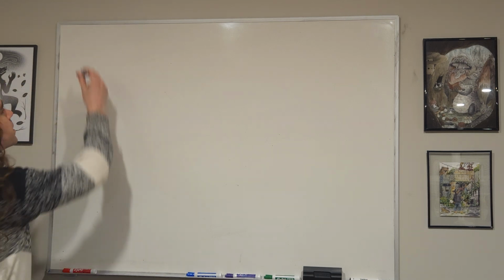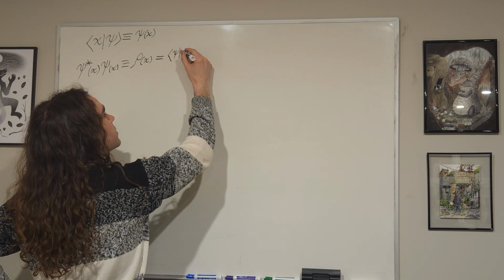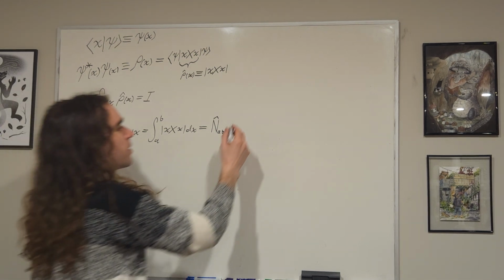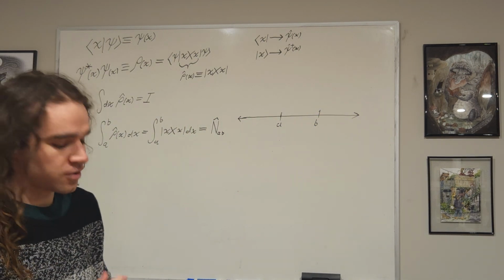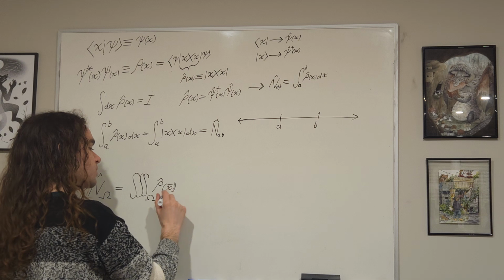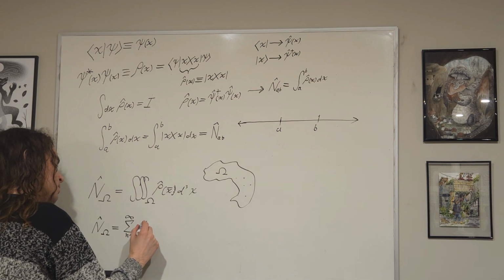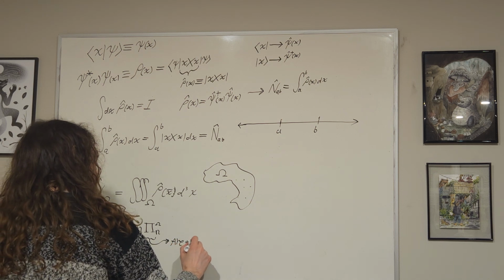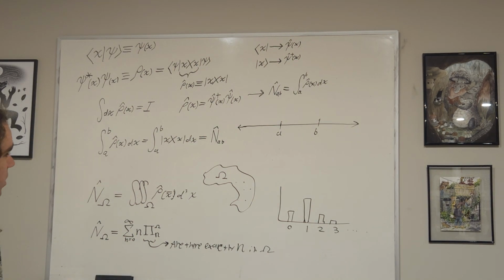some notes on probability density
I know I said in the beginning that I'd talk about the probability current but I didn't get to it... maybe next time I'll talk about it.